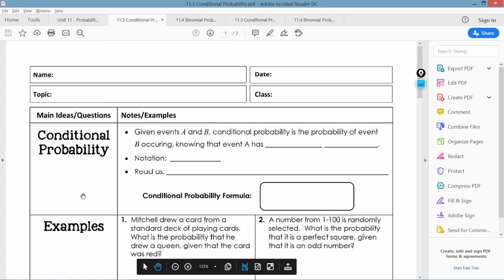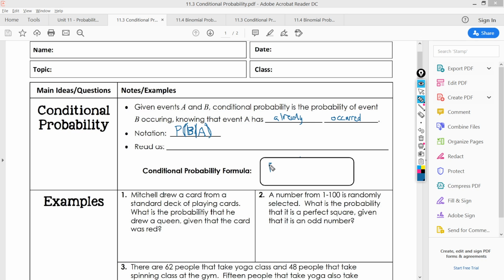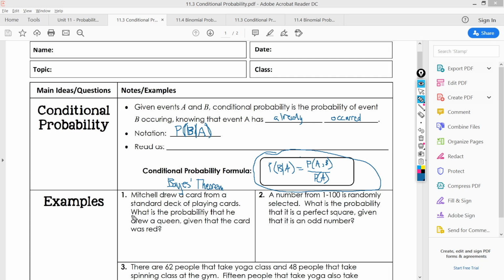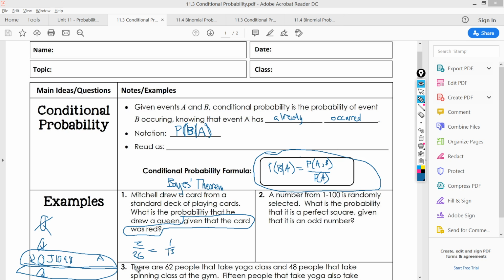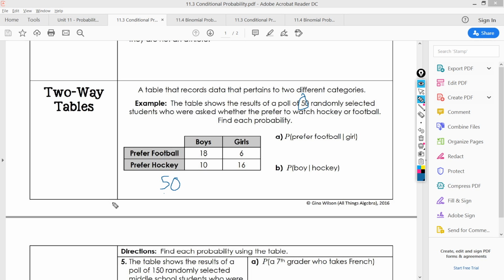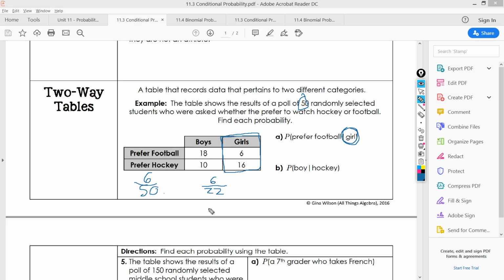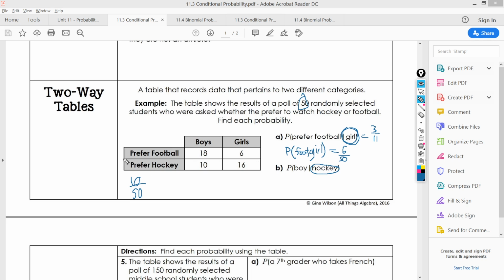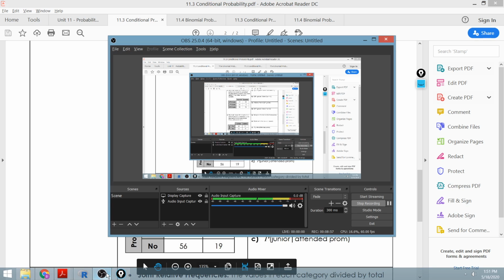11.3 Conditional Probability